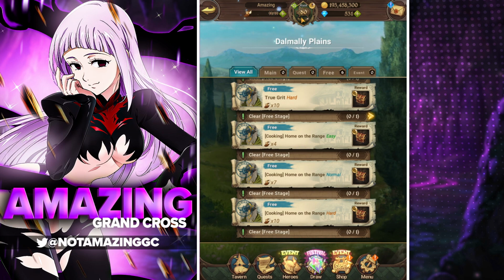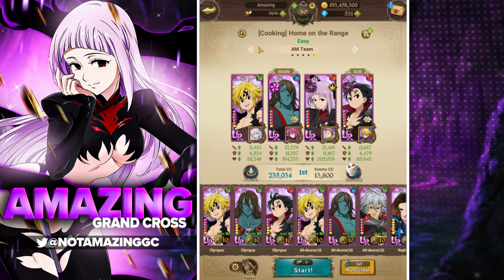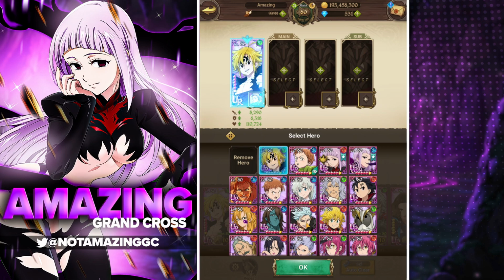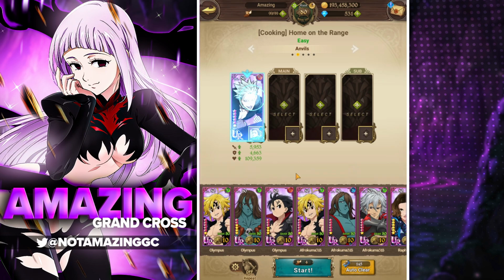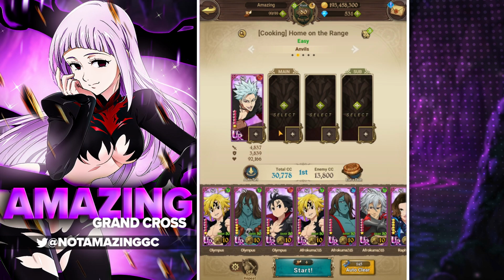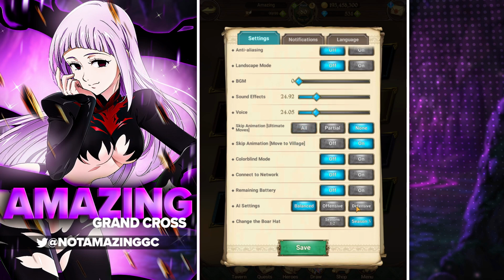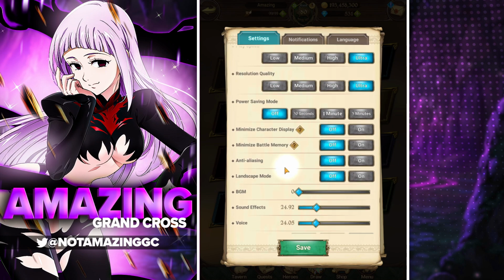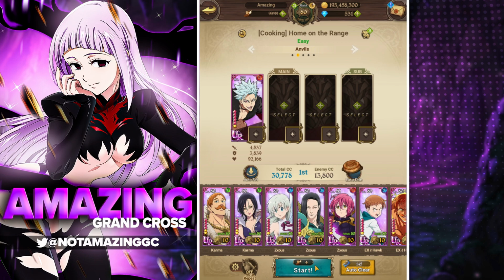UPDATED* How to Farm Overnight Using *No Stamina Potions* (7DS Guide) Seven Deadly Sins Grand Cross